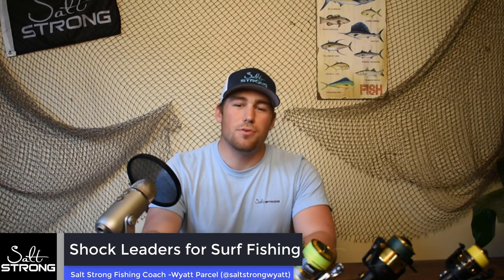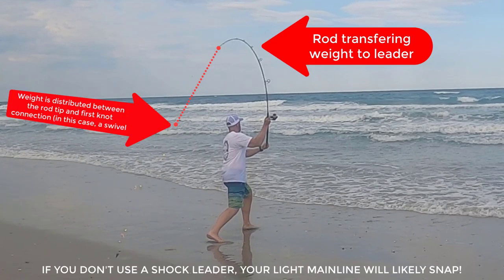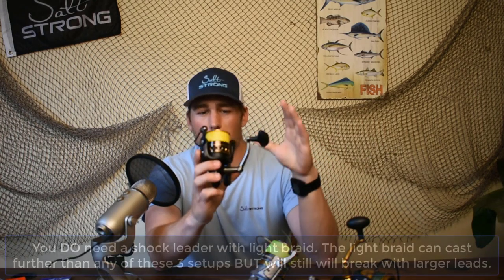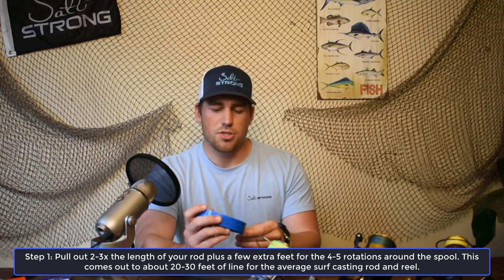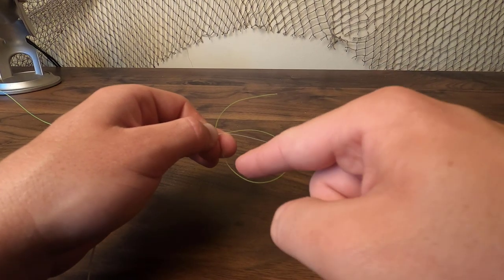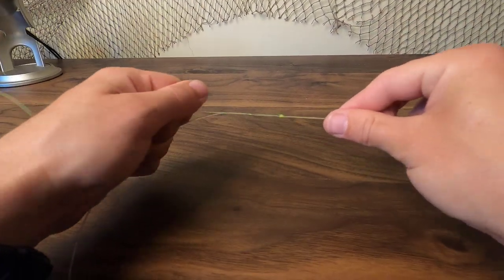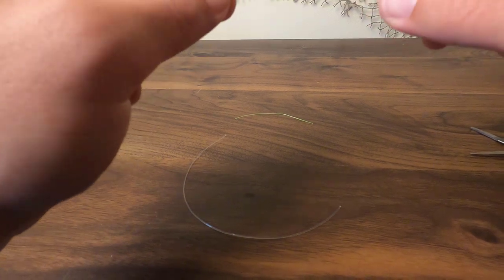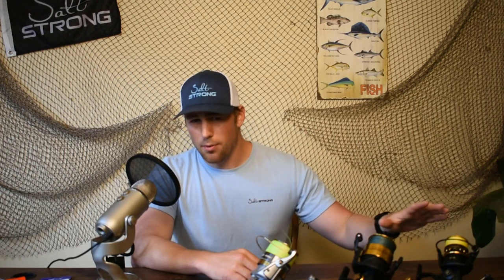Shock Leaders For Surf Fishing: When To Use Them & How to Tie Them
It's surf fishing time!

Here's a question we get asked often: when should you use a shock leader for surf fishing?

Shock leaders aren't like your typical 1-2 feet of mono or fluorocarbon leader that you tie on right before your hook...

Shock leaders are long lengths of heavier leader to help your line not break when you're casting out heavy leads, as well as add a little extra protection against abrasion if you're fishing rocky or shelly beaches.

In this video, you're going to learn:

- When you should use a shock leader (and when they're not necessary)
- How long your shock leader should be
- How to tie your shock leader to your main line

To learn more about using shock leaders when surf fishing, check out this video.

Have any questions about using shock leaders?

Do you use shock leaders differently than we do?